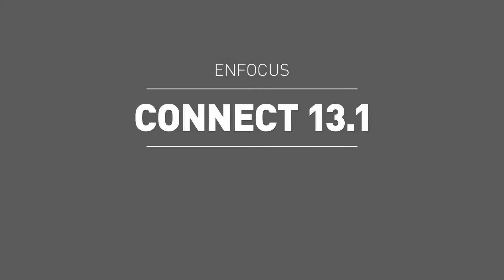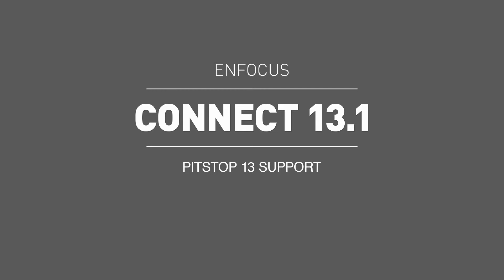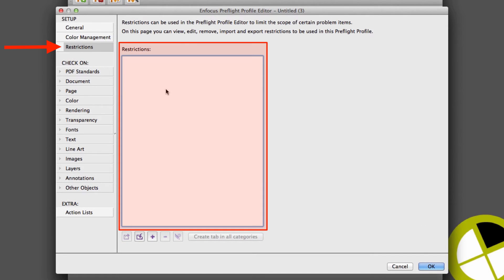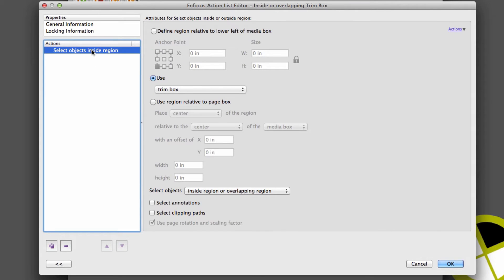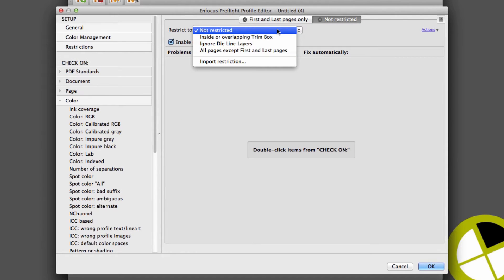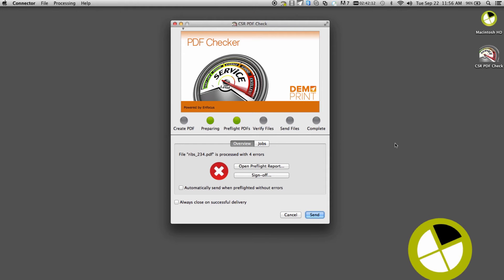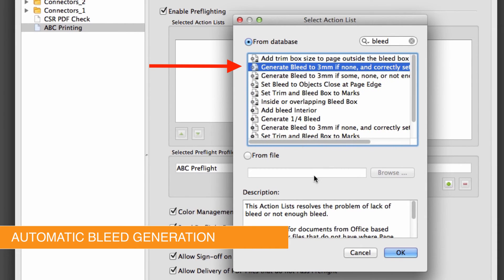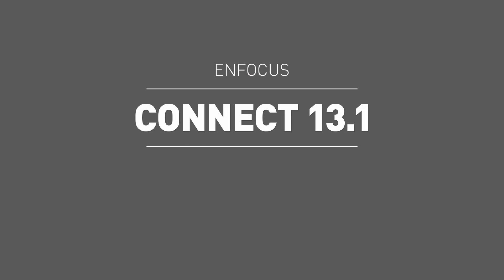New features in Connect 13 update 1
Connect 13 update 1 is a maintenance release, free for Connect 13 customers. Running on PitStop Library version 13, it brings powerful new features such as automatic bleed addition, customizable Preflight messages and Preflight restrictions.